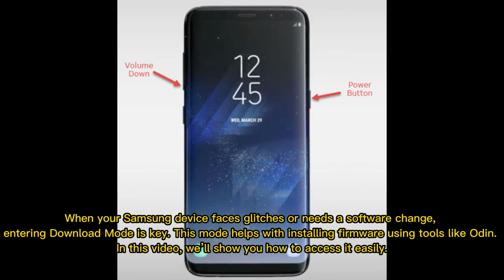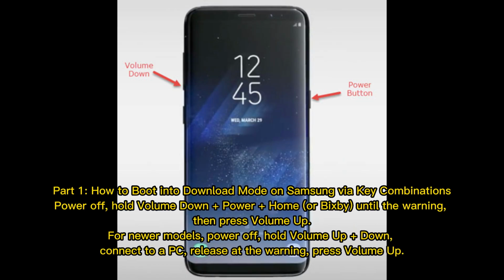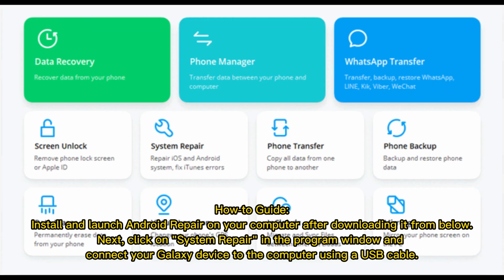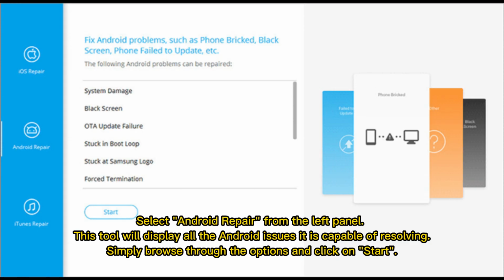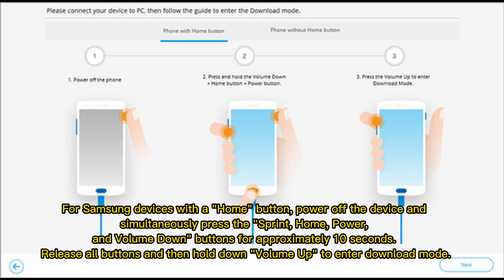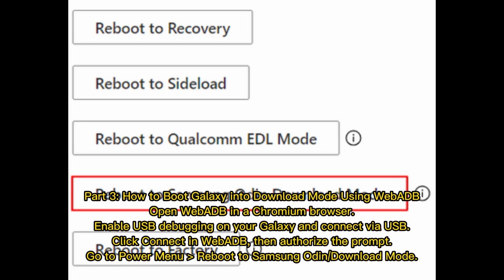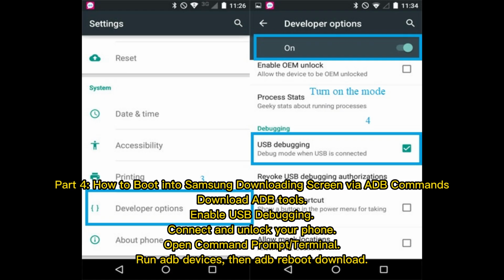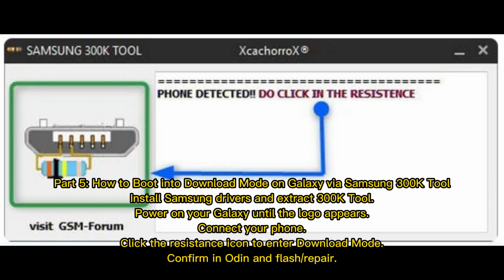How to Boot into Samsung Download Mode? 4 Well-tested Strategies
Wonder how to boot into Download Mode on Samsung to make full use of your mobile phone? Go through this easy tutorial to discover the 4 desirable ways to make the task a lot easier.

00:00 Start
00:18 Part 1: How to Boot into Download Mode on Samsung via Key Combinations
00:41 Part 2: How to Boot into Samsung Download Mode without Errors
01:56 Part 3: How to Boot Galaxy into Download Mode Using WebADB
02:15 Part 4: How to Boot into Samsung Downloading Screen via ADB Commands
02:34 Part 5: How to Boot into Download Mode on Galaxy via Samsung 300K Tool